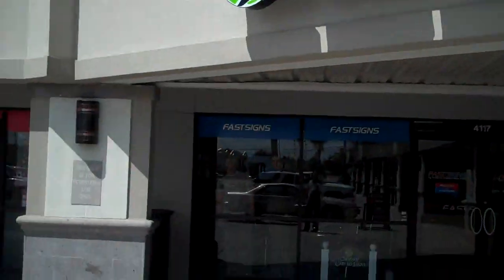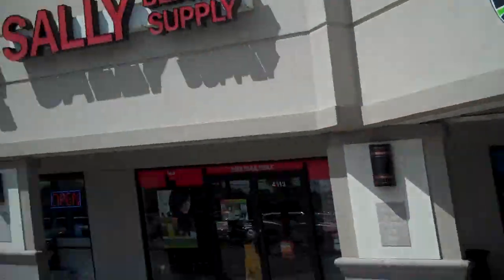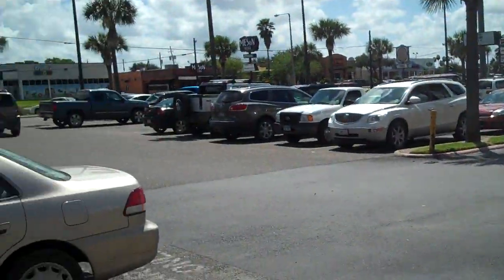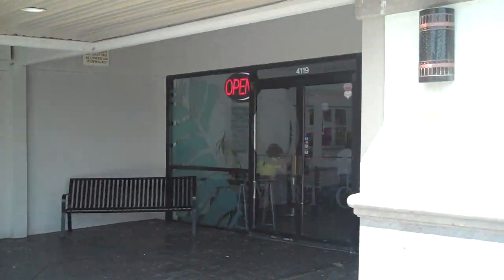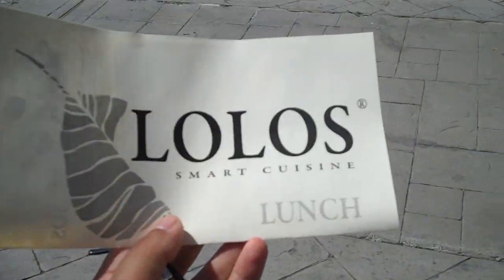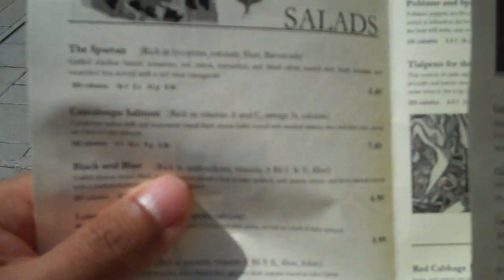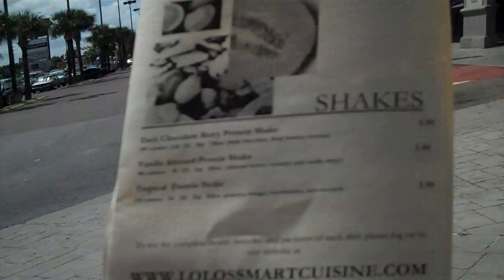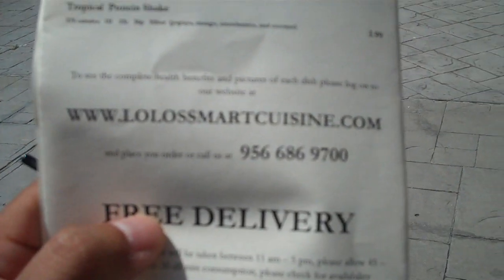Lolo's Smart Cuisine for Healthy Dining in McAllen, Texas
I was invited to Lolo's for lunch yesterday. I was impressed by their menu now that I have started eating healthier. Around here, it's difficult to find meatless food outside of the produce section at the grocery store. The Rio Grande Valley is a tough place to be vegetarian.

The places that do offer healthy food typically charge an arm and a leg. Lolo's not only provides healthy meals, they are reasonably priced.

Help me keep Lolo's in business for a long time. Stop by and check them out.